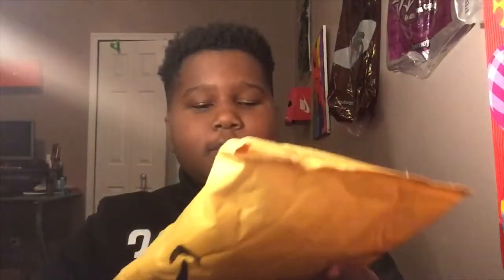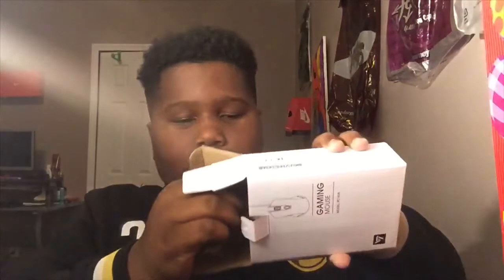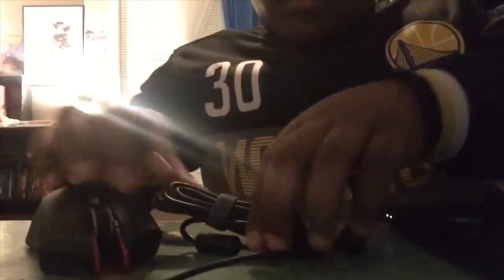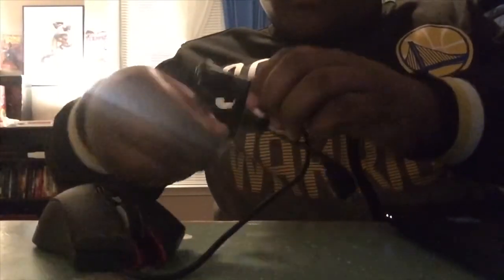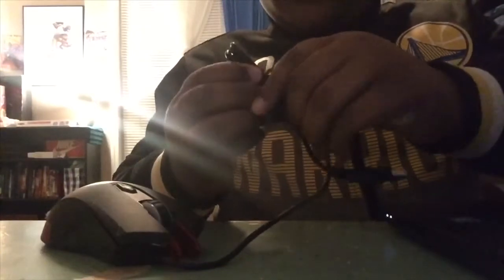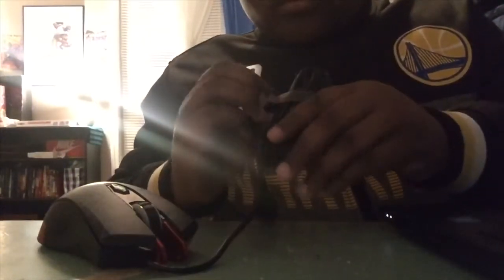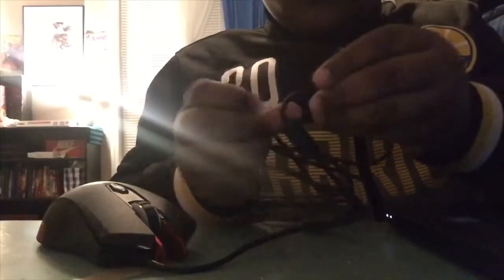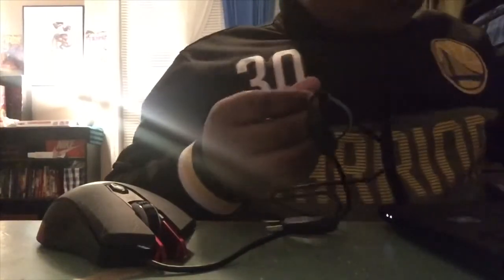VICTSING GAMING LED MOUSE